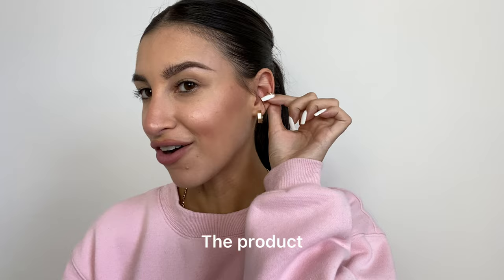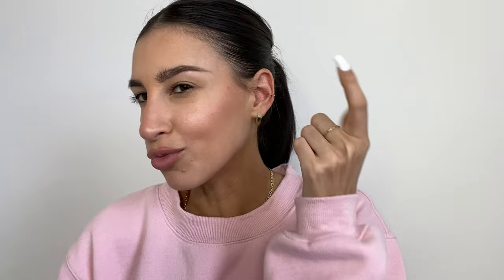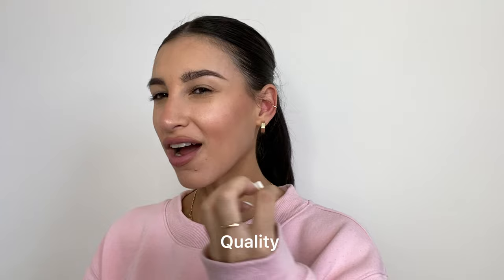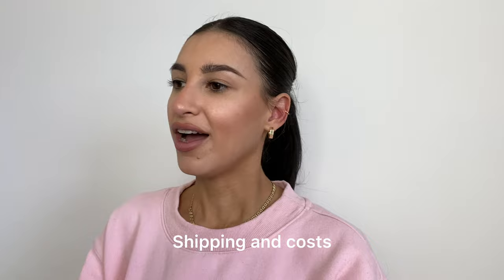Gorjana Review - Jewelry Try On!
Hello everyone! Today's video will be about the jewelry brand, Gorjana. Their pieces, which were mostly in gold color, were actually pretty pricey, when compared to other brands.

I purchased one of the cheaper options available which was dainty and small, but I loved how it looked on my ear. The quality was nice as well; it did not feel cheap and I was also able to mold the ear cuff!

What I got:
Alice Ear Cuff - $30

Watch the rest of the video to see my Gorjana Jewelry Tryon!